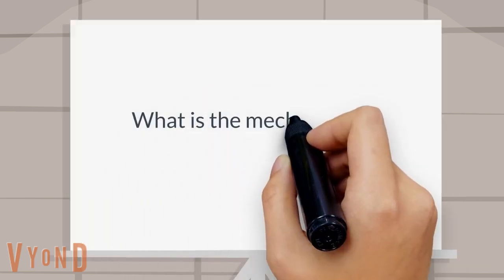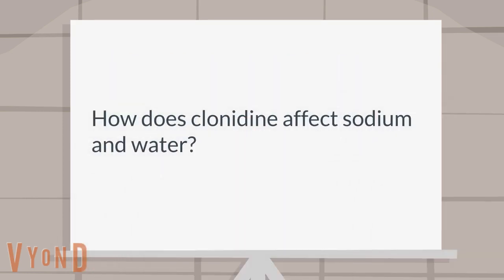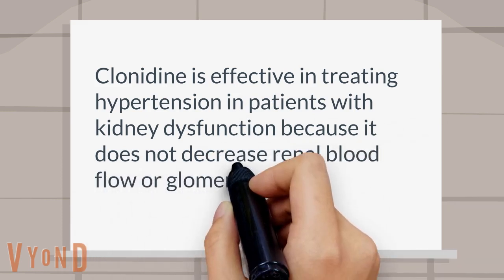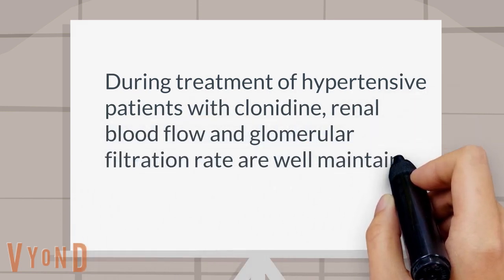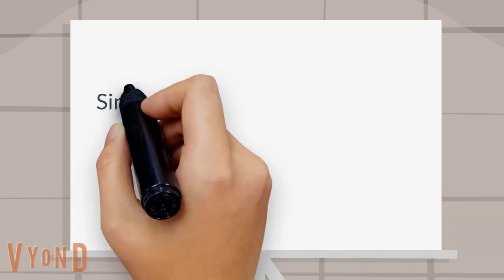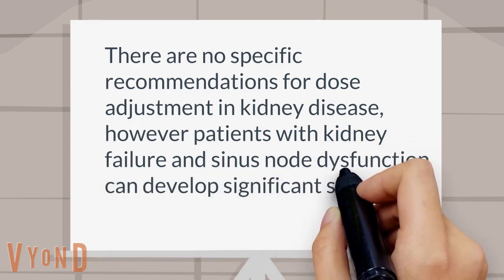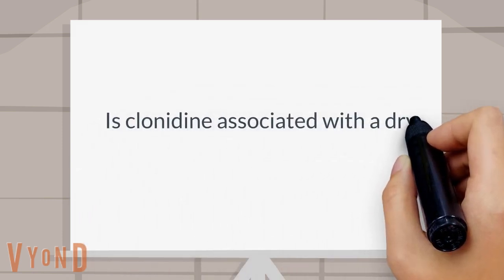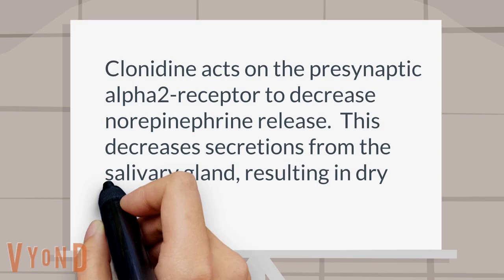What is the mechanism of Clonidine?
Clonidine: Pharmacology: What is the mechanism of clonidine?  How does clonidine affect sodium and water?  Is clonidine used for patients with kidney dysfunction? How is clonidine excreted? What is the effect on blood pressure if clonidine is suddenly dis